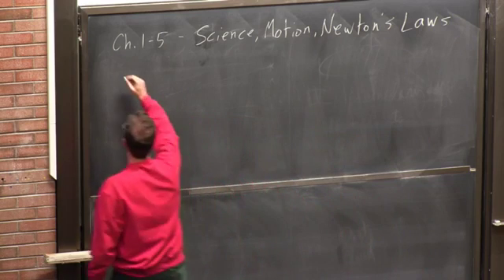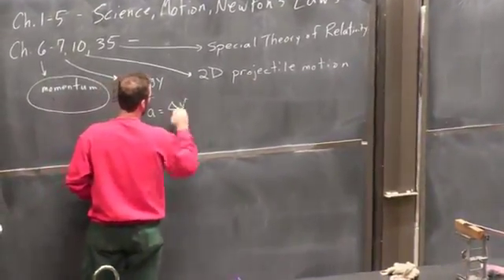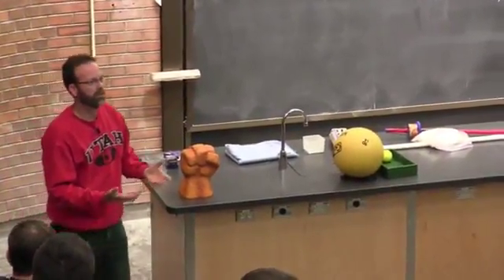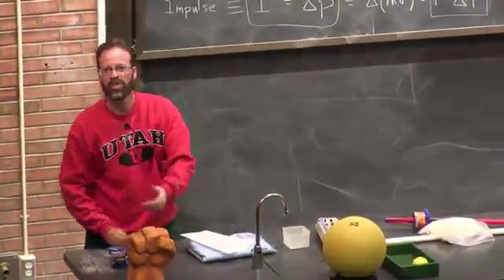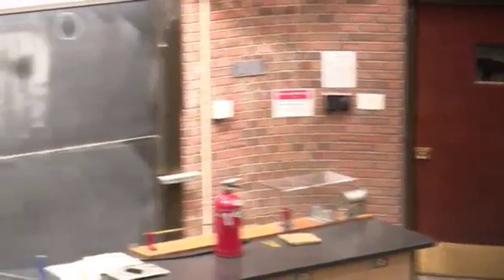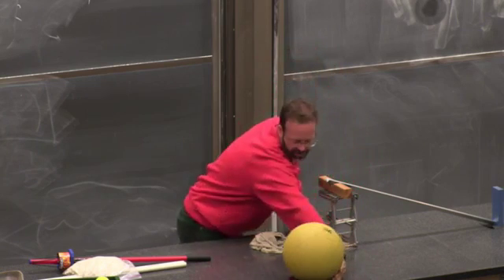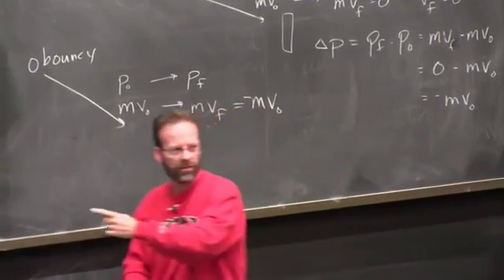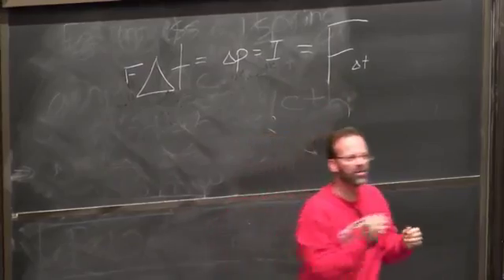The Way Things Work: Sep. 16, 2016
momentum, impulse, mass, change in velocity, force, time, collisions, time of impact, air bags, egg in a sheet, pencil shoot